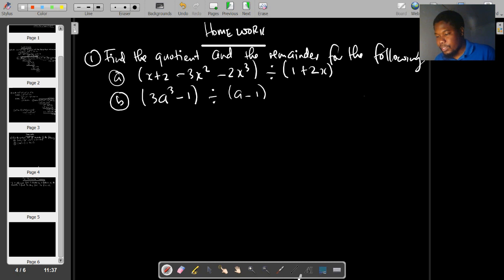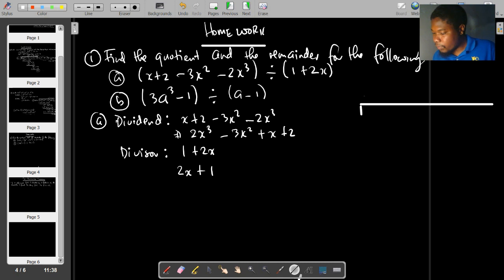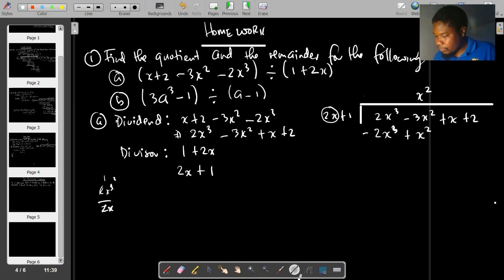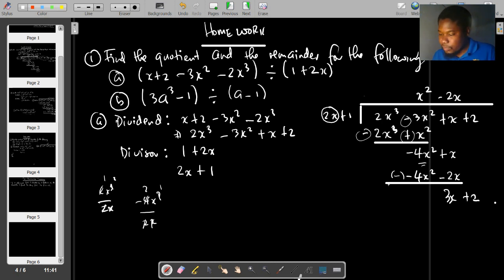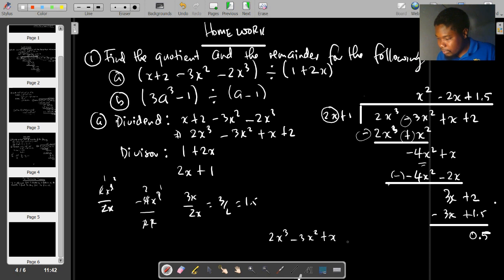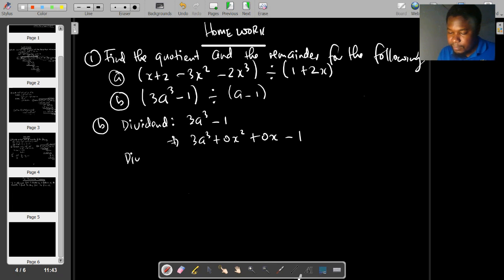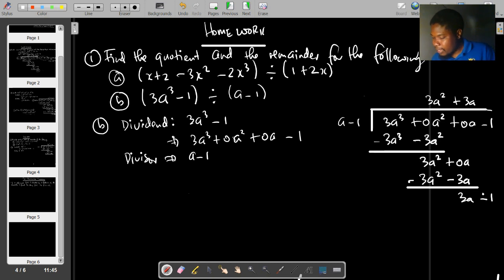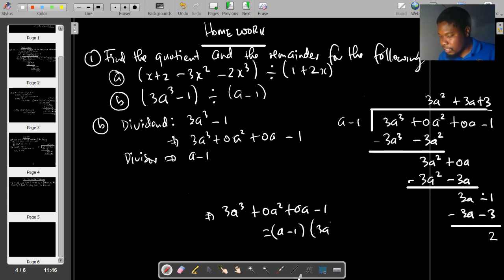Polynomials 3 - Long Division Homework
In this video, long division of polynomials is explored.